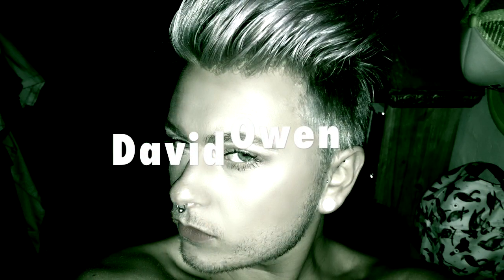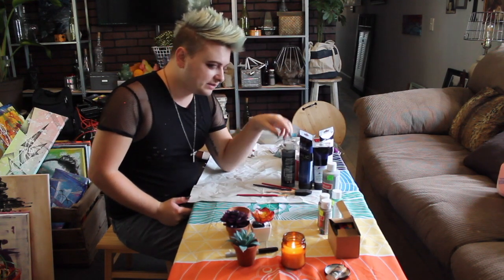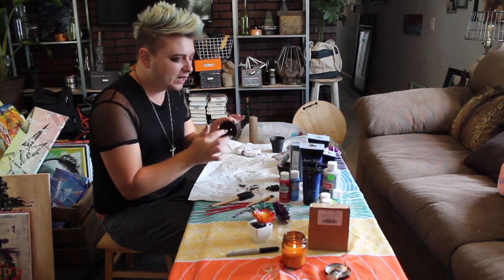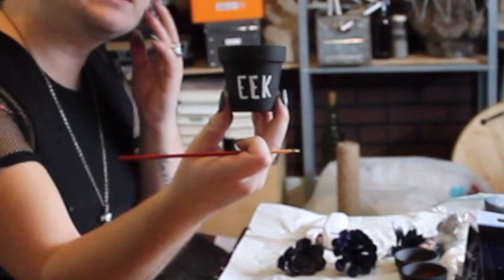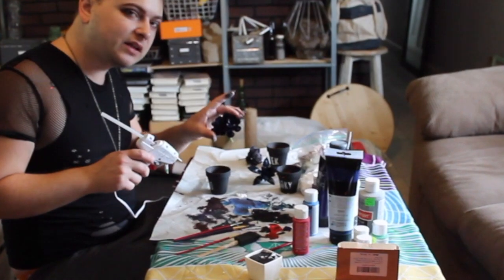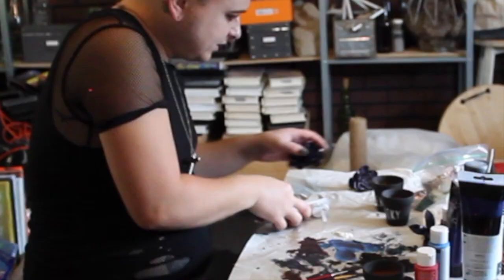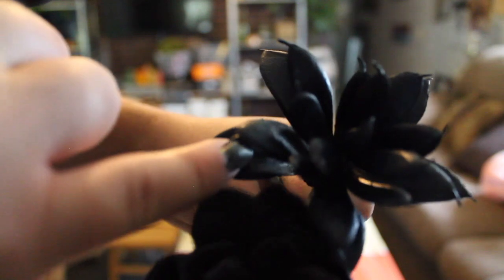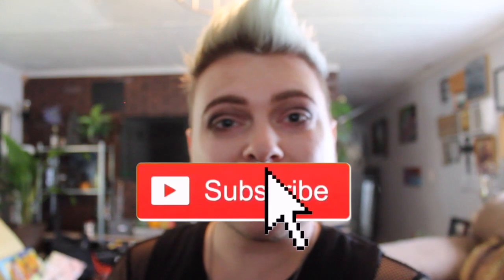DOLLAR TREE | DIY SPOOKY SUCCULENTS FOR HALLOWEEN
create your own spooky succulent using dollar tree items. hasve fun be creative!

keywords for this video:
dollar tree halloween decorations 2018 spooky succulents plants
dollar tree halloween 2019  dollar tree halloween 2018
20 dollar store halloween decor ideas fall plants
halloween gardening horrible plants
halloween flowers Deadly Nightshade (Atropa belladonna)
Devil's Claw Purple Devil Cockscomb
Witch Hazel Doll's eyes
Dracula Orchids. paint Ghost Plant (Monotropa uniflora) scary garden harmless plants scaring plants
chinese lantern plant dollar tree halloween decorations 2019
halloween decorations outdoor scariest halloween ever
halloween decorations clearance scary halloween decorations
cheap outdoor halloween decorations halloween decorations ideas
halloween decorations amazon halloween decorations cheap
when does dollar tree get halloween stuff cheap halloween decorations
dollar tree halloween catalog 2019 crafts projects decor thekingdavid10 david owen creates david owen seman